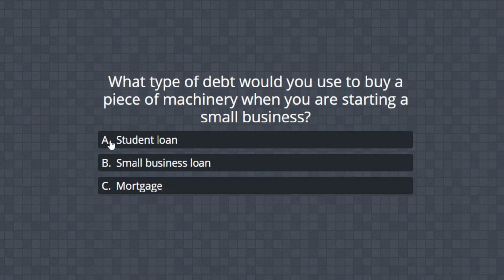55 - Small Business Loan | Personal Finance |❤️Ellie Dang❤️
Hello, fellow financial enthusiasts! Welcome to "Ellie Dang," the channel where we explore the exciting world of personal finance, tailored especially for young and curious minds. My name is Ellie Dang, and at just 13 years old, I'm thrilled to share my passion for finance, money management, and all things money-related with all of you.

Our mission on this channel is to demystify the complexities of finance, making it accessible and fun for everyone, regardless of age. We cover everything from understanding the basics of budgeting and saving to exploring the intricacies of investing and growing wealth. Our goal is to equip you with the knowledge and skills needed to navigate the financial landscape confidently.

Through interactive tutorials, engaging discussions, and practical tips, "Ellie Dang" is your go-to resource for mastering money matters. Our content is designed to empower you to make informed decisions and achieve your financial goals, whether you're saving up for a dream gadget or planning for your future.

If you're ready to unlock the secrets of financial success and become a true finance genius, hit that subscribe button, and join our ever-growing community of smart savers and savvy investors. Together, we'll build a generation of financially savvy individuals who are ready to take on the world!

Thank you for being a part of "Ellie Dang" and let's make finance fun!